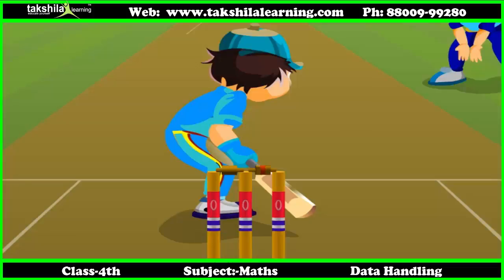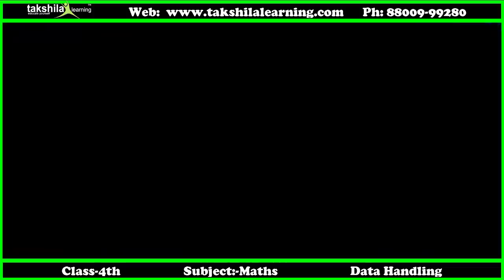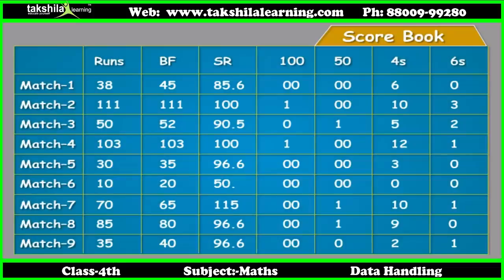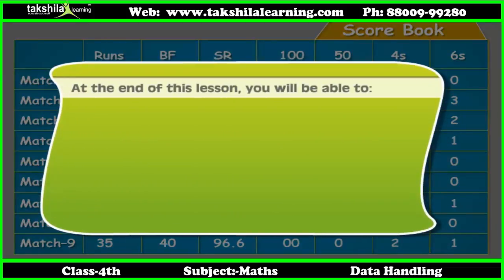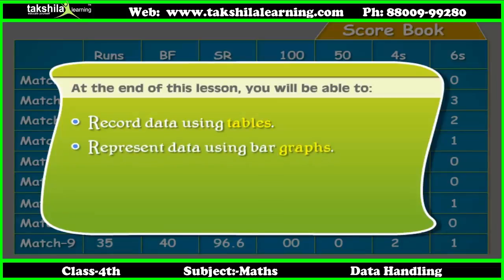Class 4 Math Data Handling - CBSE & NCERT Solutions - How to Use Tally Charts for Counting - English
1. Record data using tables
2. Represent data using bar graphs

The video explains what tally marks or tally charts are. It also shows how to group data and count using tally marks and tally charts. It explains how tally marks can be useful in handling, interpreting and comparing data. This topic is available in English.